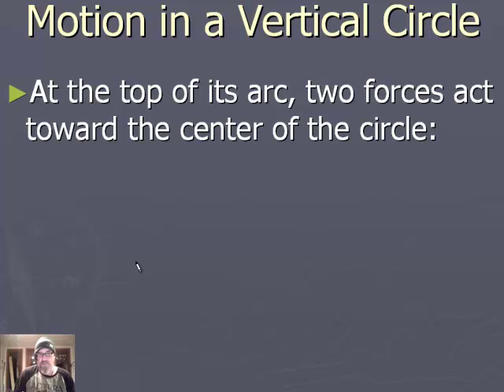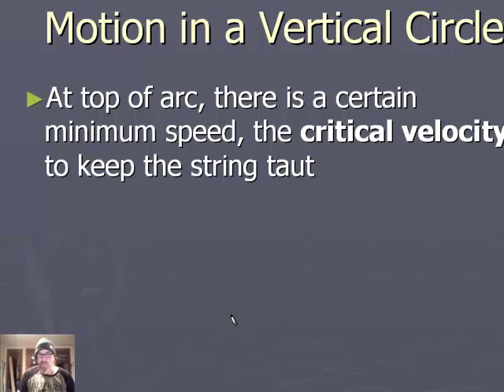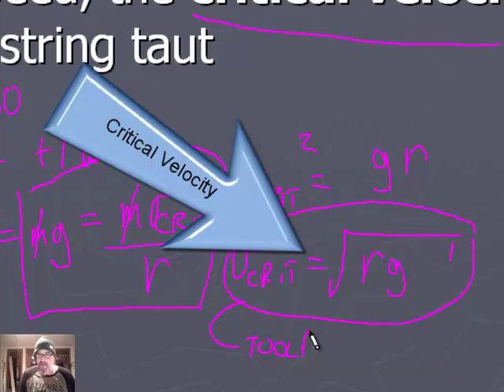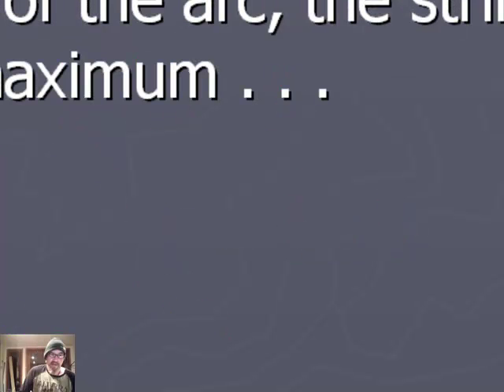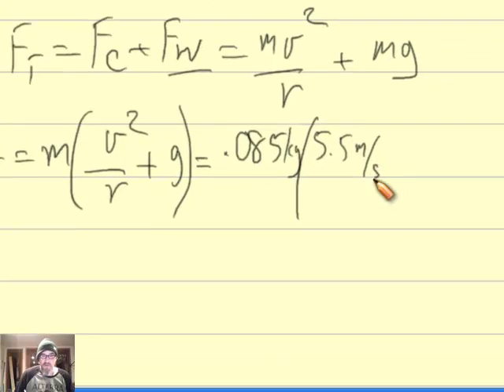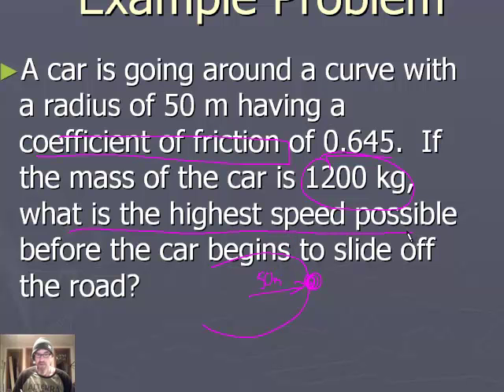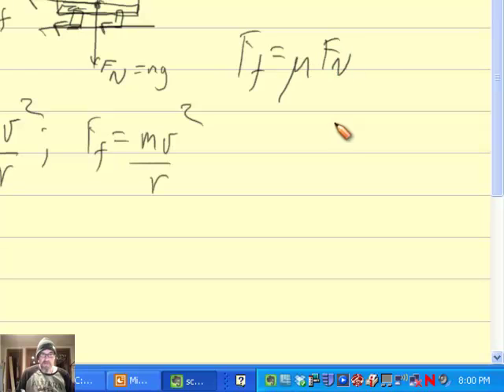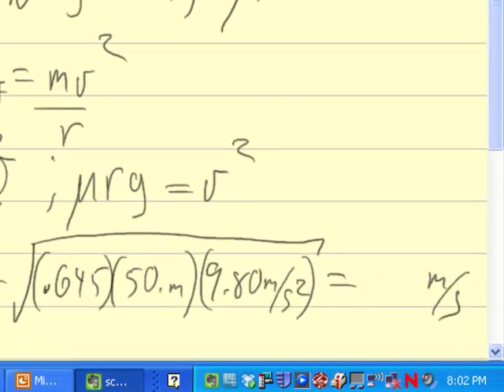circular motion_2.mp4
circular motion notes part 2 for Eckstrom's physics class